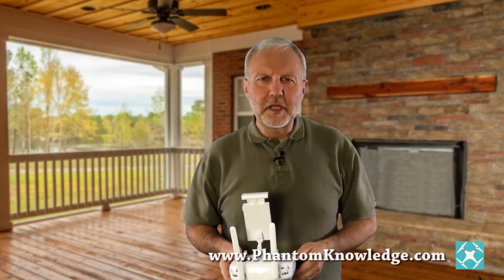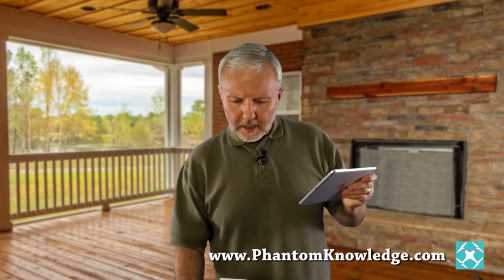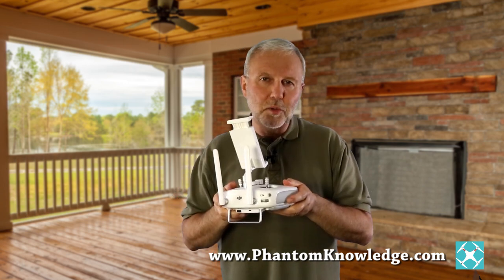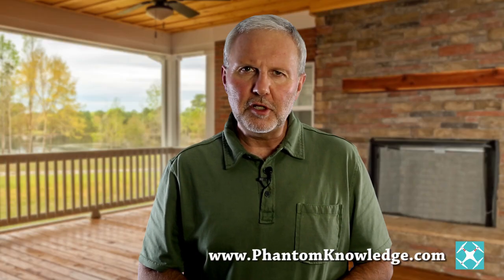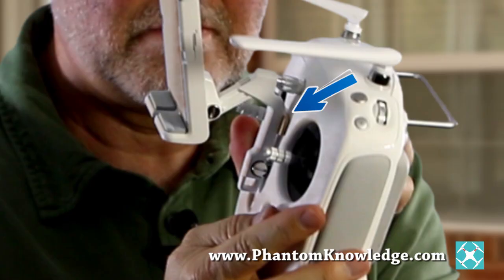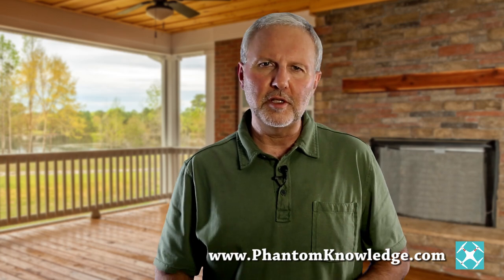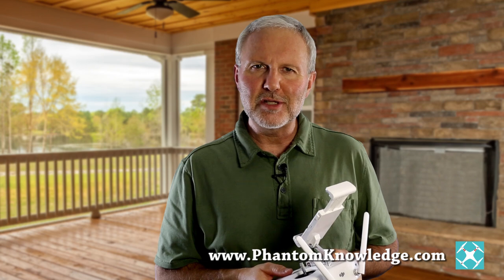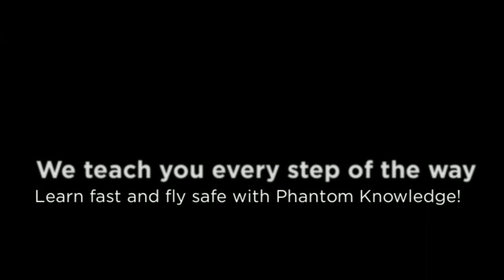Fixing the DJI Phantom 3 Bracket Problem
The Phantom 3 quadcopter is generally very well built.  This UAV has excellent features borrowed from the Inspire 1.  However, the bracket on the Phantom 3 is loose and wobbles.   Even more irritating, the thumb screw continues to loosen and needs frequent tightening.

This is my second video in addressing this issue.  The first video shows using hot glue to stabilize the bracket.  In this video I provide one more no-cost solution which works better than the hot glue option.  Then I provide the final solution which completely solves the problem.